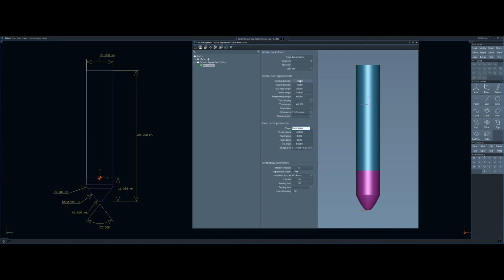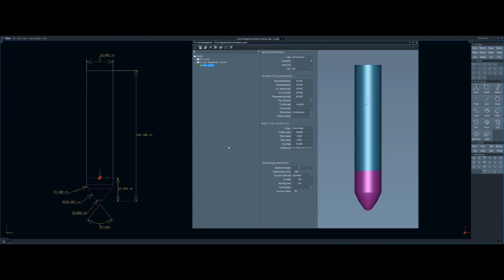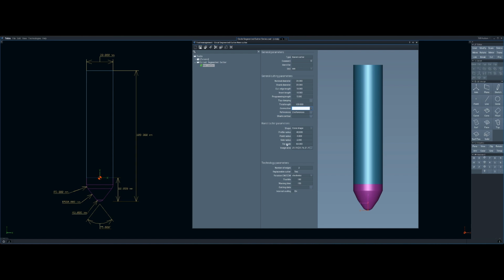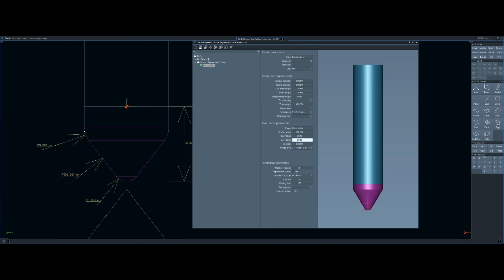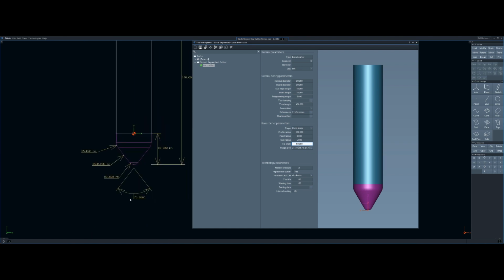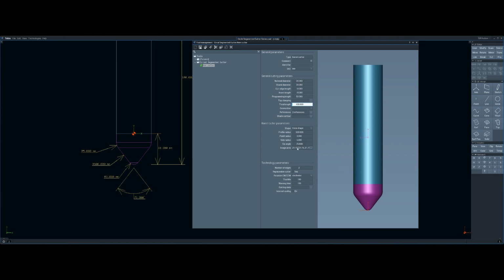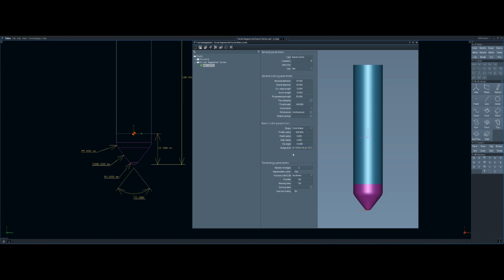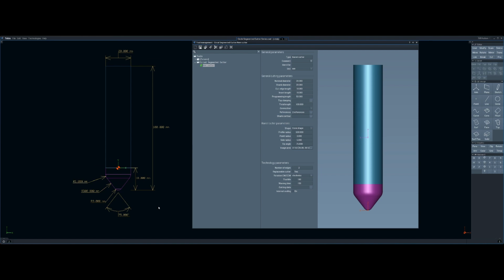Tebis Tutorial Series: Part 2 - Cone-Shape Circle Segmented Cutter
Part 2 of our Tebis Tutorial Series dives into creating Circle Segmented Cutters. In this video, we’re guiding you through the process of creating a unique Cone-Shape cutter.  Whether your tool supplier provides the dimensions, or you’re importing 2D curves or 3D data into Tebis, we’ve got you covered!

We’re walking you through step-by-step instructions to input the necessary values for creating this cutter.

Use the Cone-Shape circle segmented cutter in 3-axis and 5-axis operations for extremely efficient bottom surface finishing.  This is a great choice for lens molds, for example.

Key topics covered:
• Dimensioning options: supplier-provided 2D/3D data import or user CAD design curves
• Quick and easy tool creation in the Tebis Tool Library